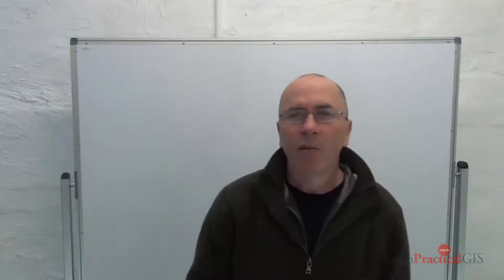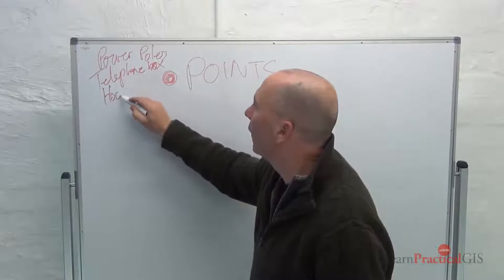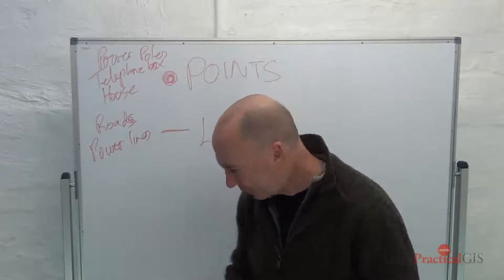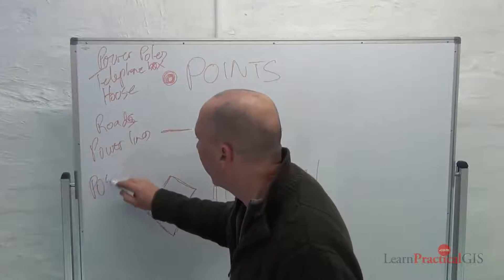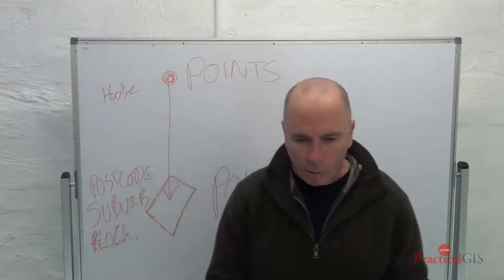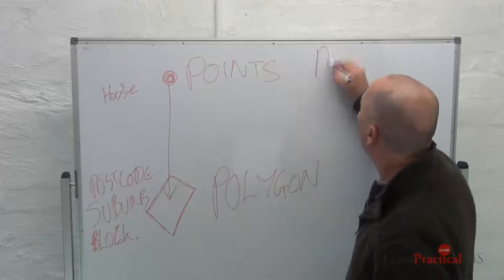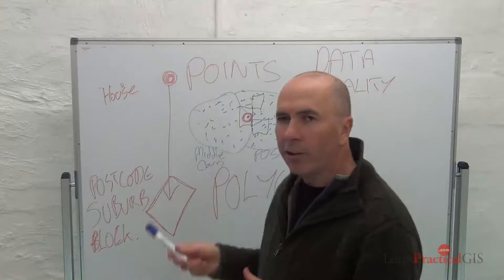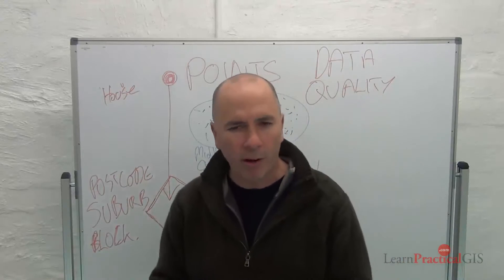What is GIS series: GIS Data Types - Points, Lines and Polygons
The What is GIS question is best explained if you already have a knowledge of the basics of GIS maps.

In this video I talk about preparing your GIS data for housing market analysis.

I introduce the three basic GIS object types - Points, Lines and Polygons (ie. geospatial data / GIS data).

The point-in-polygon concept is a very important one. It allows you to analyze real estate sales using your choice of boundary - suburb, zip code, census areas, or even your own custom area.

One of the things I hope you'll take from this video is an understanding that if you focus on data quality issues, you can set yourself up to do some very tricky map analyses.

* Please excuse the video quality...it was one of my first attempts

If you enjoyed this video then check out my free 68 page eBook "Environmental Mapping with GIS: Issues and Examples".